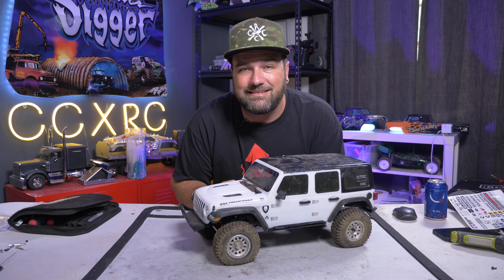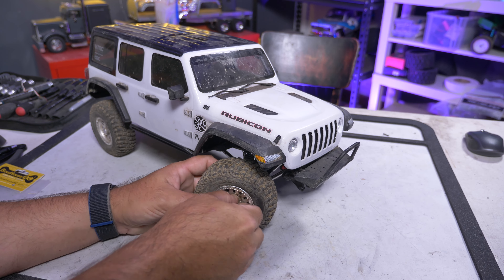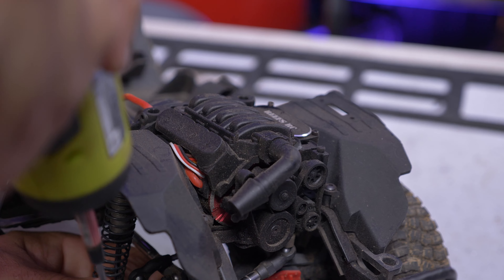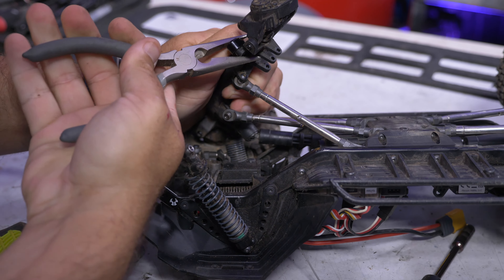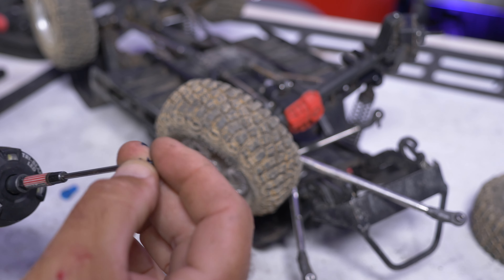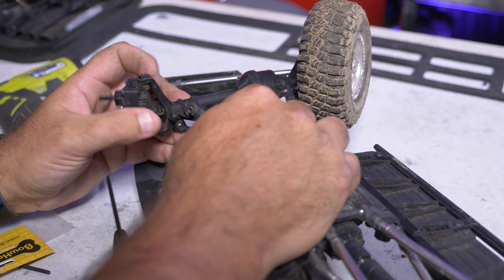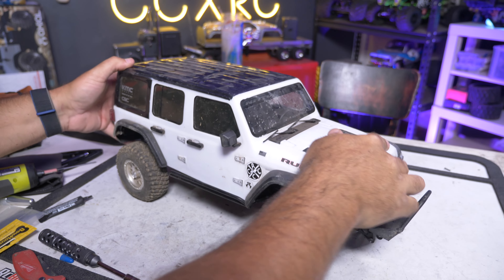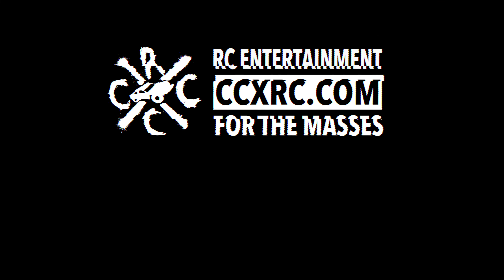Bowhouse RC Panhard Reinforcement Bracket for SCX10iii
In this video, I install a Bowhouse RC Panhard Reinforcement for my Axial SCX10iii.  This simple upgrade adds strength to a point of stress that has the potential to fail and require a complete new axle casing to fix.

2. The channel is supported by affiliate links that don't cost you any extra money, but does give me a percentage of the purchase price for directing traffic their way if you use the following links.

3. You can also support by buying CCxRC Shirts and Merch ⇨